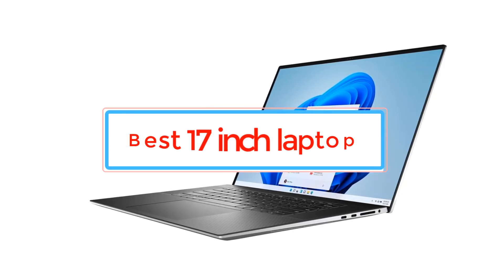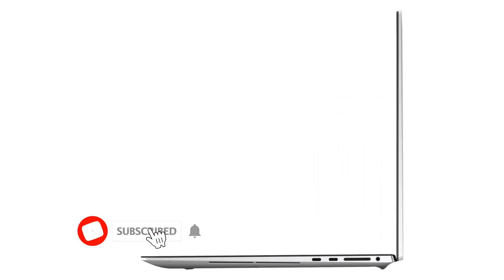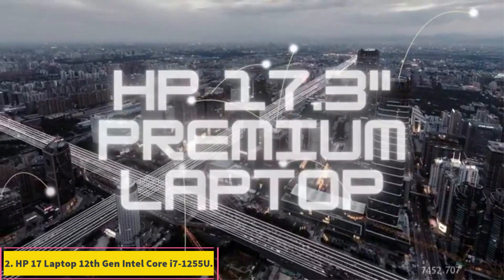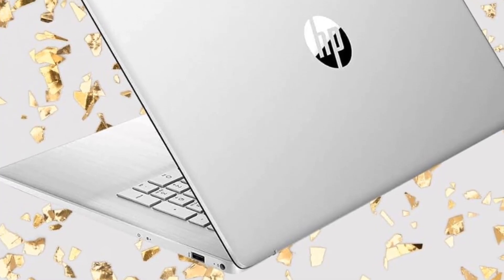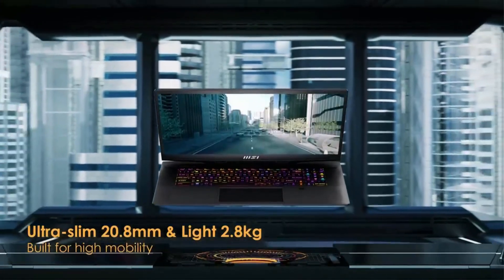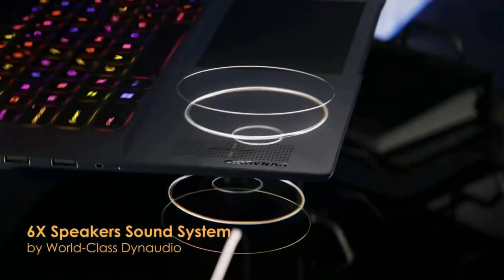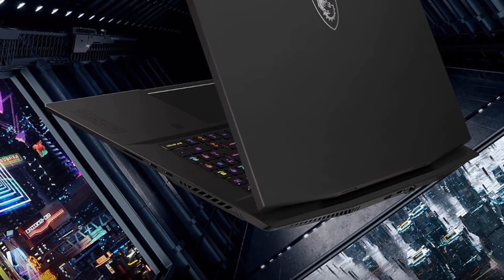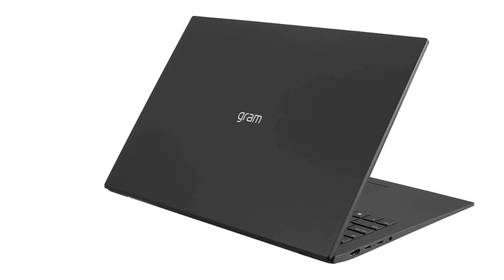Top 4 17 inch laptop of 2025 - Best 17 inch laptop You Con Buy {Reviews}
📌Product Link📌:

📌📌 AMAZON LINK

📌2.  HP 17 Laptop 12th Gen Intel Core i7-1255U.

📌3. MSI Stealth 17 Studio RTX 4080.

📌4. LG Gram 17 Business Laptop.

📌📌 ALIEXPRESS LINK

      owners.